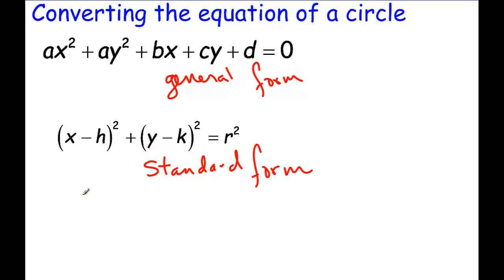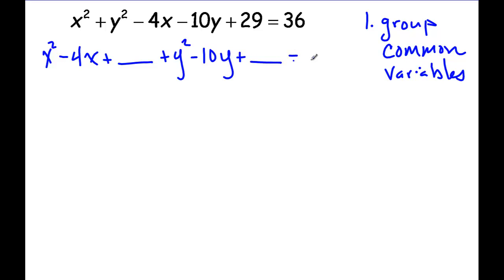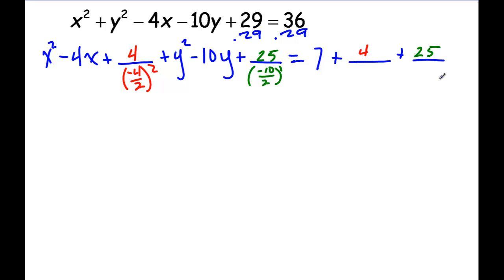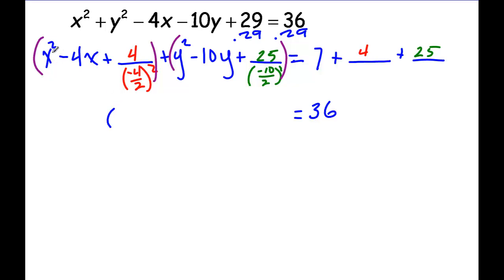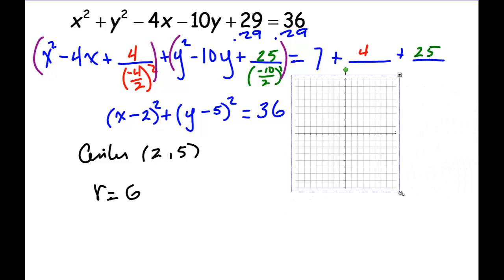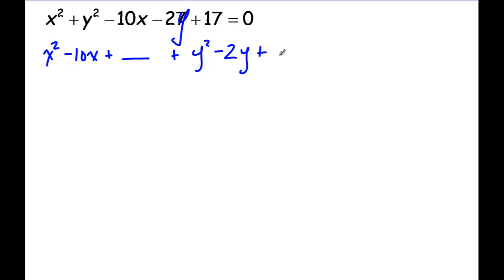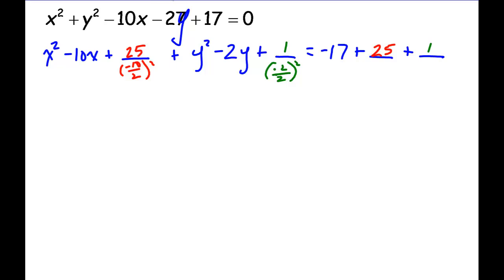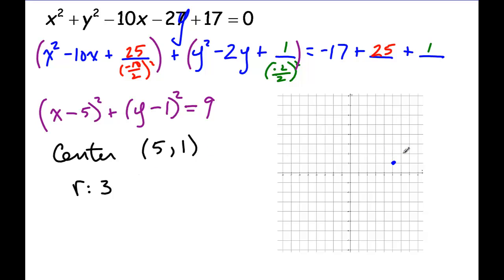Equations of Circles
This video demonstrates how to change from the general form of a circle to the standard form of a circle by completing the square.